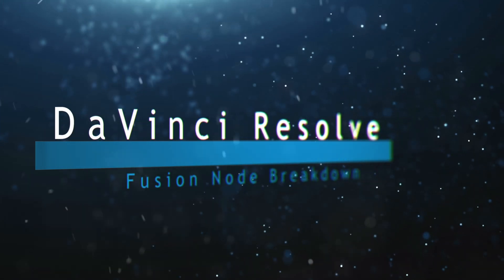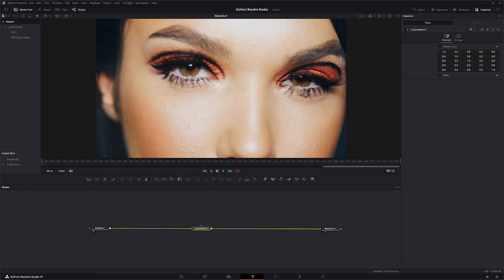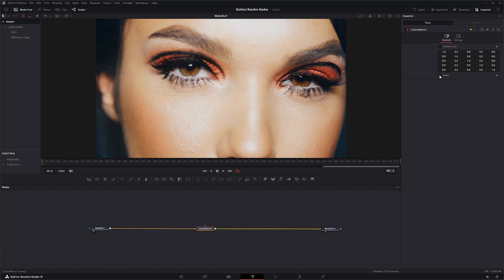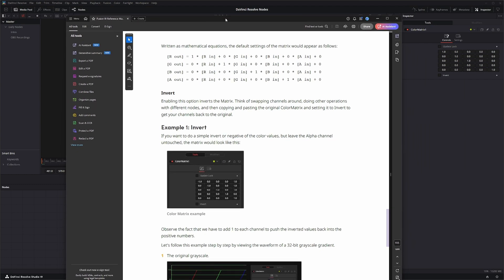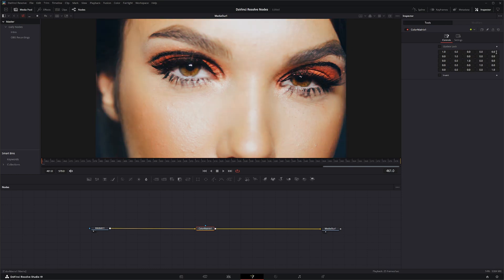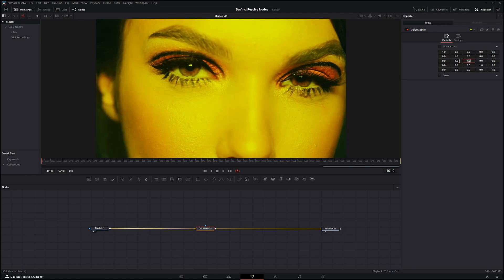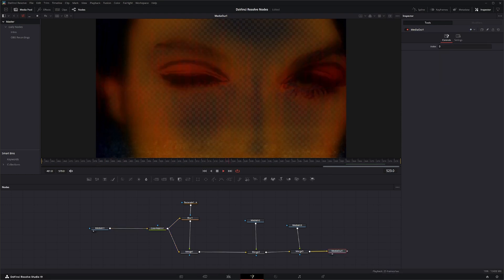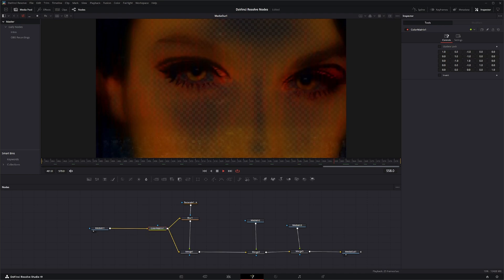DaVinci Resolve Fusion Color Matrix Node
Daily node breakdown of nodes used with DaVinci Resolve Fusion. In today's node we cover the Color Matrix Node.